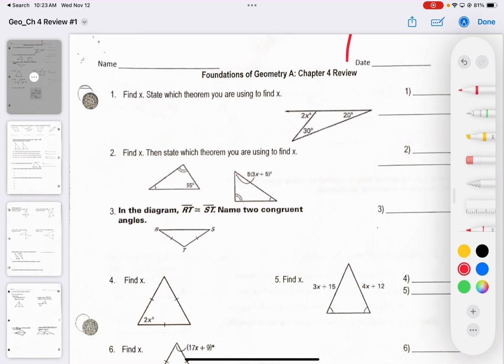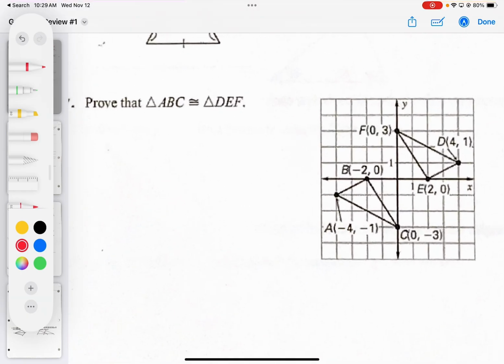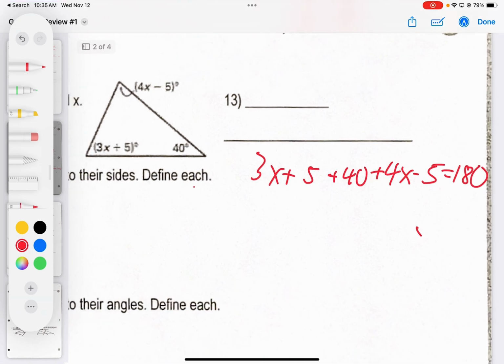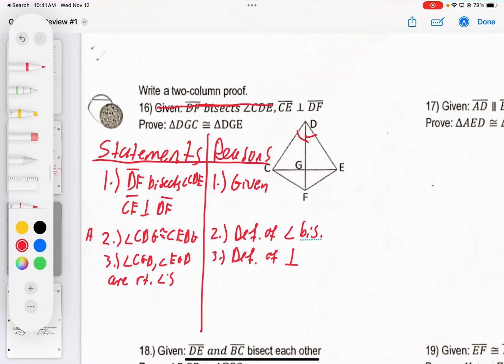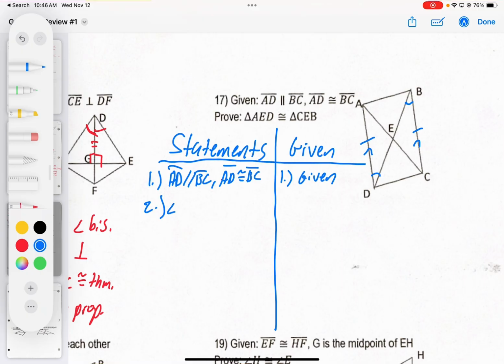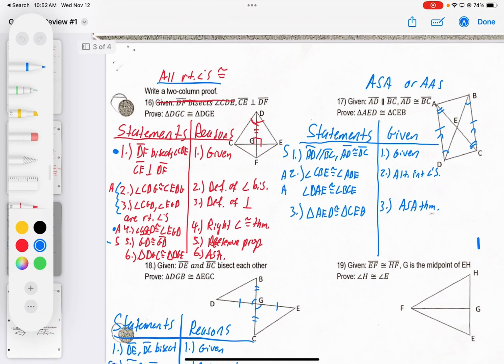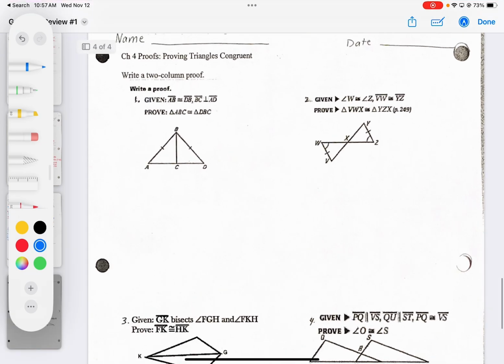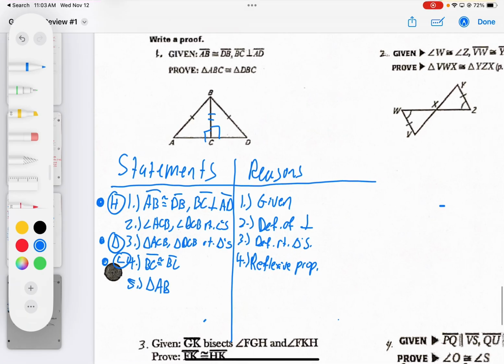Chapter 4 Review 11/12/25